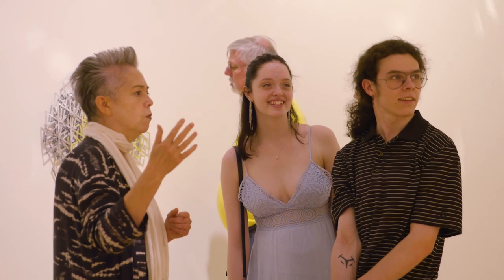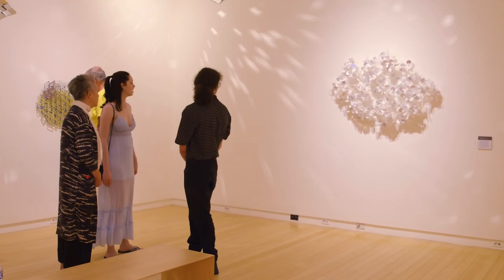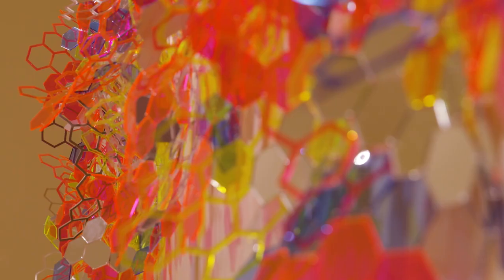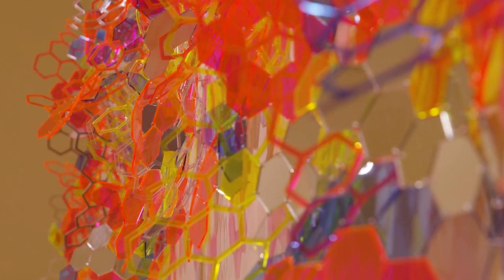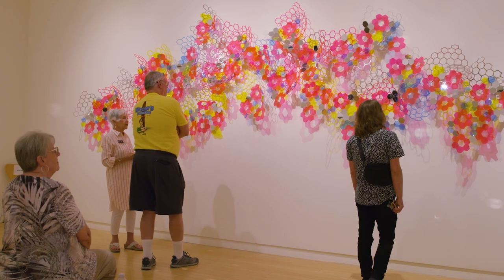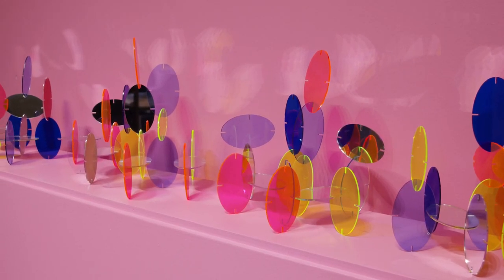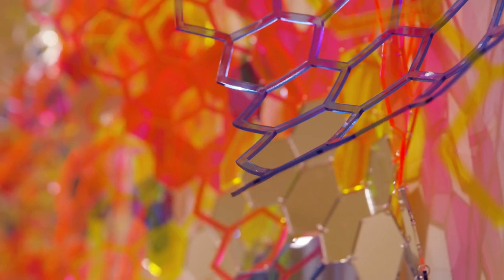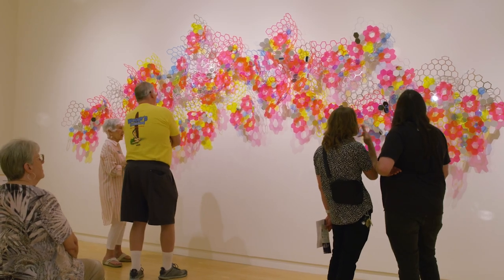COLLEEN QUIGLEY: The Peculiar Seduction of Scattering Light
Currently exhibiting at the Mesa Contemporary Arts Gallery.  Now through Aug. 6, 2023